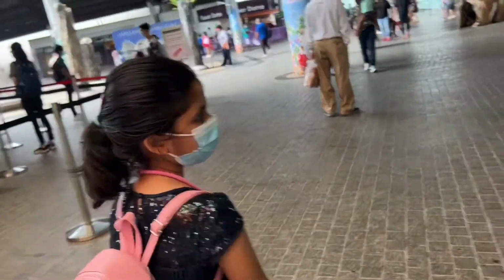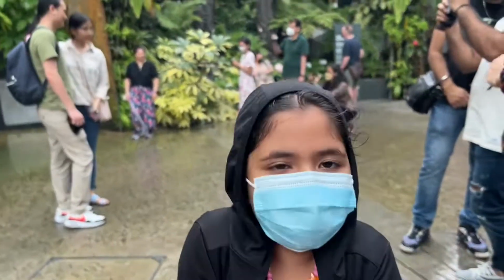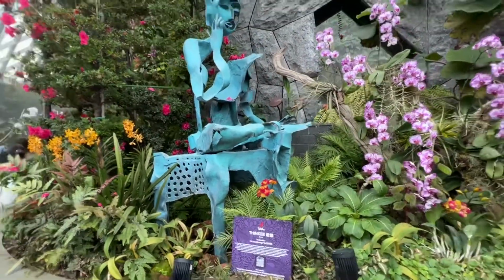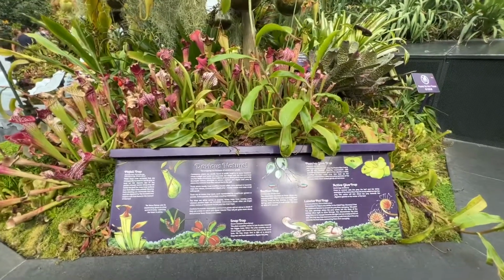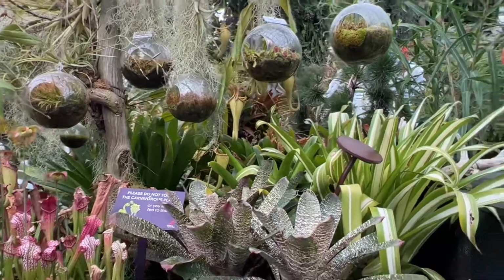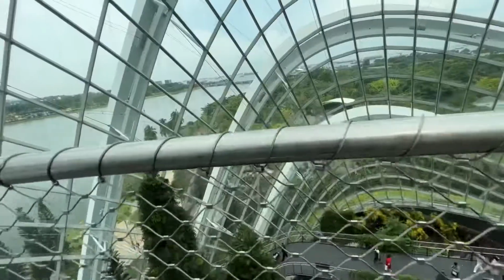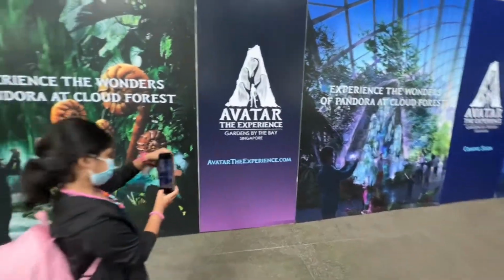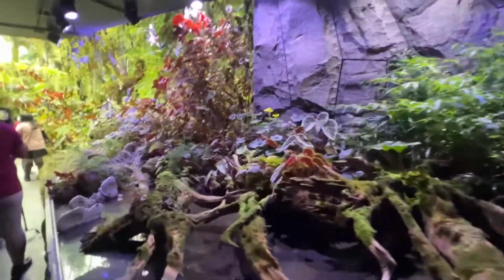Beauty of Waterfall @ Cloud Forest Gardens By The Bay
Hi everyone how are you? Hope you all are well. Today I am sharing my vlog on Cloud Forest @ Gardens By The Bay. As you may saw my last video on Flower Dome this video was captured on same day. Cloud Forest is the world’s Tallest Indor Waterfall which 37M high. The beauty of the waterfall is its give you a nice breezing feeling and actually feel very happy when you near. The Temperature here in Cloud Forest is 23 degree to 25 degrees. If want to visit this pls bring along your jacket and raincoat because it makes your clothes wet very fast🤣.